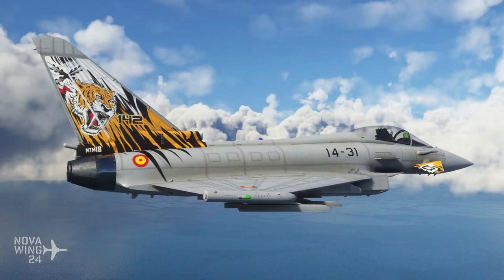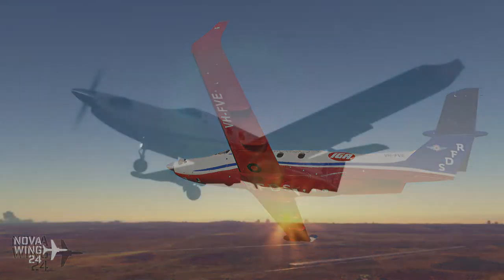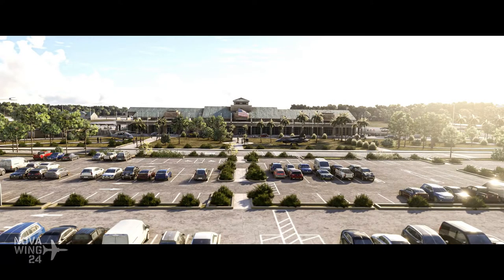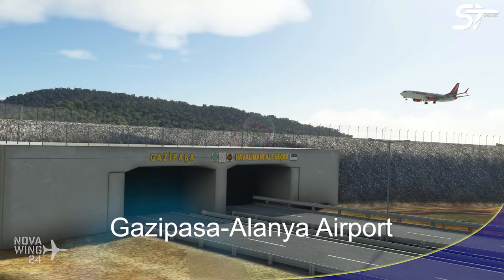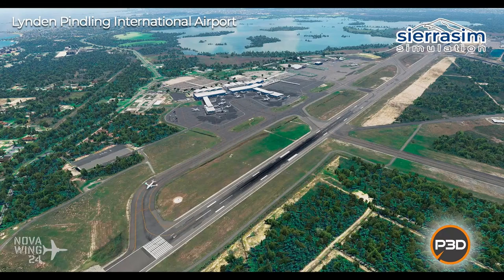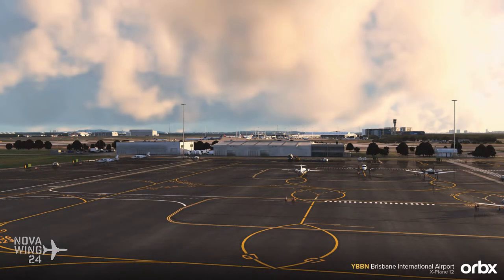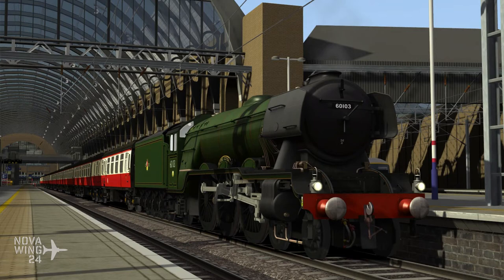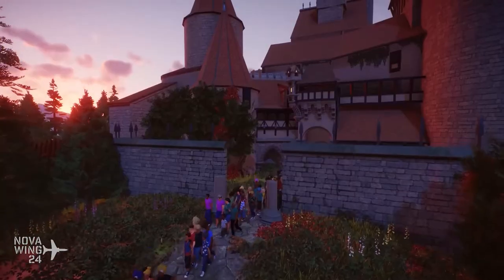Typhoons, Stealth Fighters and Wombats! - NovaWrap 23 October 2022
Novawing24 takes a look at some of the new releases in the simulation world!

All links are provided for the benefit of the community. I DO NOT receive any commission or kickbacks for sales made from this show. Thank you!

00:00 - Intro

MSFS
00:35 - Eurofighter Typhoon
02:22 - RFDS Charity PC-12 Livery Packs
03:36 - Lynchburg Regional Airport - In-Sim Marketplace
04:43 - Destin - Fort Walton Beach
06:45 - O.R. Tambo International
08:35 - Gazipasa-Alanya Airport
09:37 - Syracuse Hancock International Airport
10:25 - xEnviro 2020

P3D
11:26 - Lynden Pindling International Airport

X-Plane
12:32 - F-19
13:51 - Brisbane Airport
14:33 - Lands End
15:43 - London Heathrow

Train Simulator
16:56 - Flying Scotsman Centenary
17:48 - Lake Constance Scenario Pack

Planet Zoo
18:33 - Twilight Pack

Find more about my work and how to support me

The visual sources in this video are made of public domain released images and videos released and/or used by companies as official promotional material that can be used under the Fair Use Provision for news classified productions of which this is.